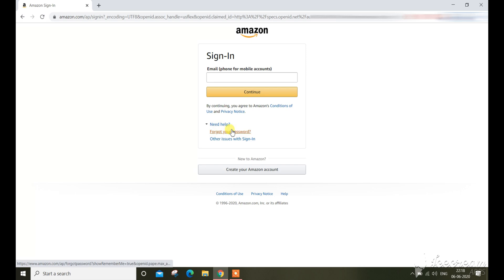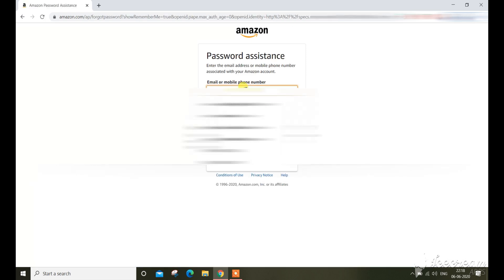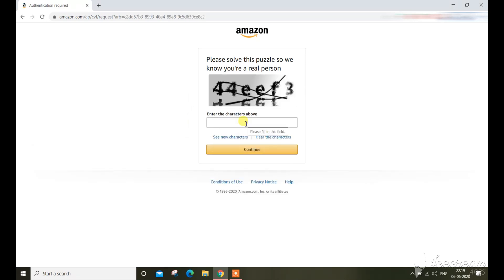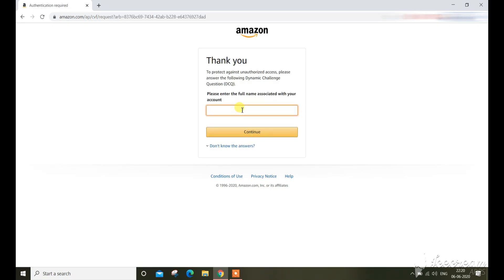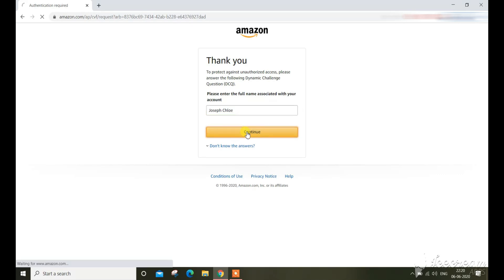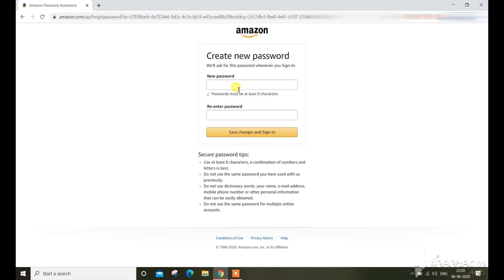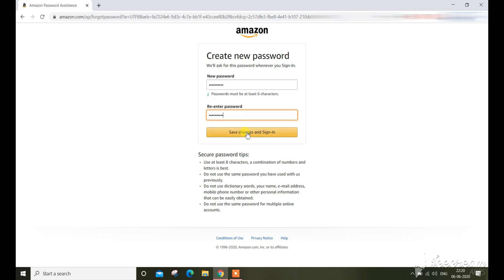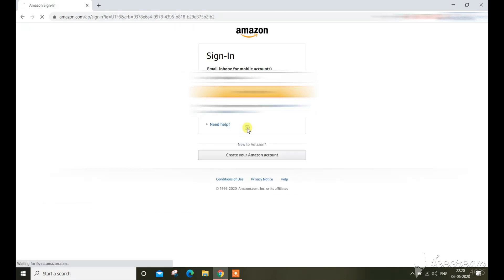Amazon password reset guide 2020|how to reset amazon account password|fix password reset not working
Hi today's topic is "amazon password reset" for how to reset amazon account password follow the step by step procedure given in the video:

Video Summary:-

1- Go to the
2- And click on "Need help?" option and after that click on "forgot password?"
5- Now enter the Full name( The name you use for your amazon account)
6- Create your new password ( Always make your password alphanumeric)

So this is how you can reset amazon password and login your account using the new password